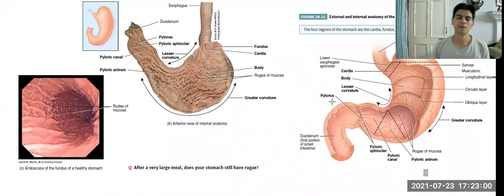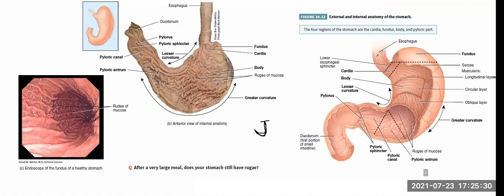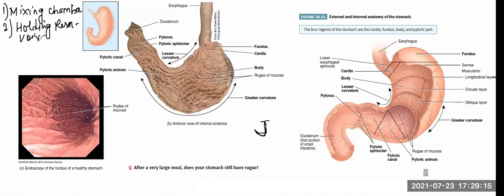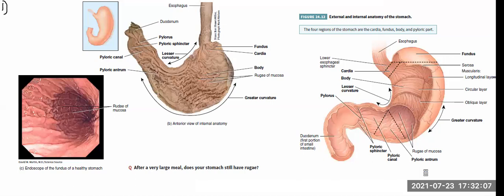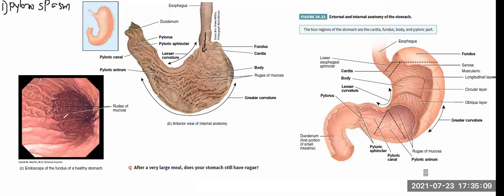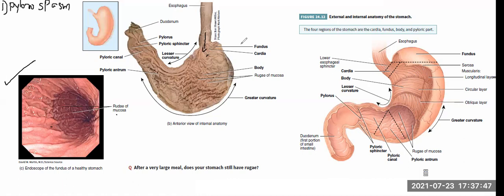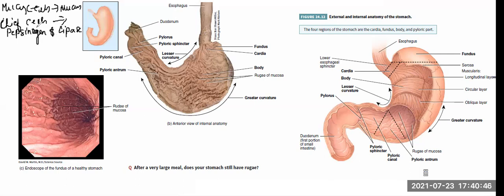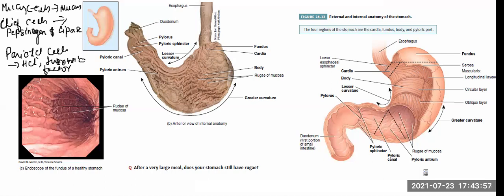Stomach -Anatomy, Function, Histology